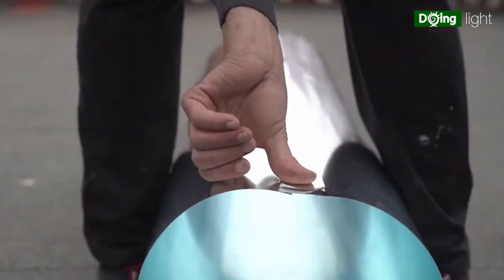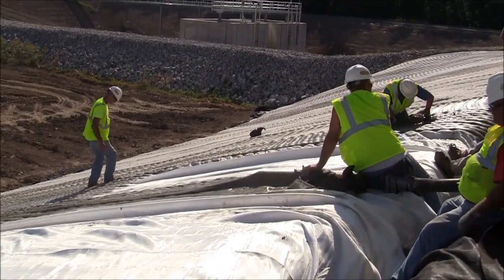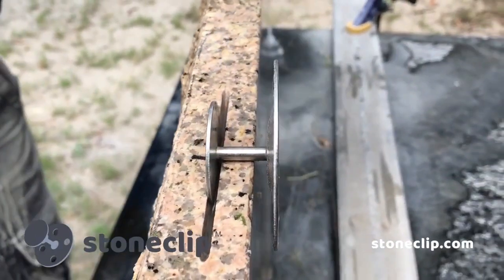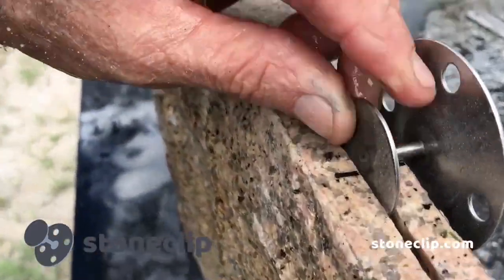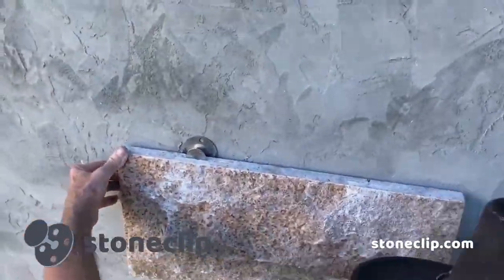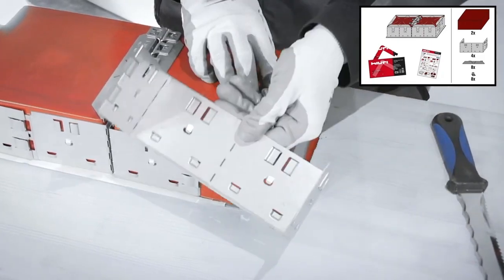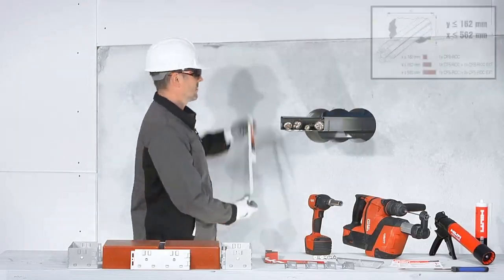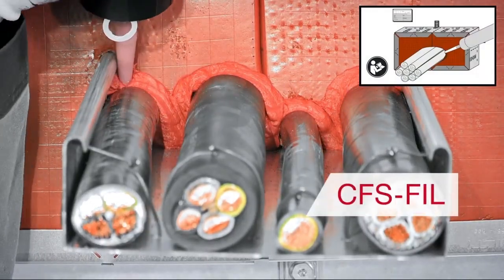Most Ingenious Construction Inventions & Advanced Working Technology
Prepare to get your mind blown by next-level life hacks, gnarly gadgets, innovative machines, and Most Ingenious Construction Inventions & Advanced Working Technology  super satisfying tips on how to get jobs done in a skillful way. Not to mention amazing tools and ingenious inventions doing stuff that’s so visually appealing it’ll leave you in a trance. Learn creative DIY ideas so you’ll never have to call yourself a handyman again. Workers operating at another level with woodworking projects and construction jobs.

If you find any of your copyrighted material in this video, please leave us a message.